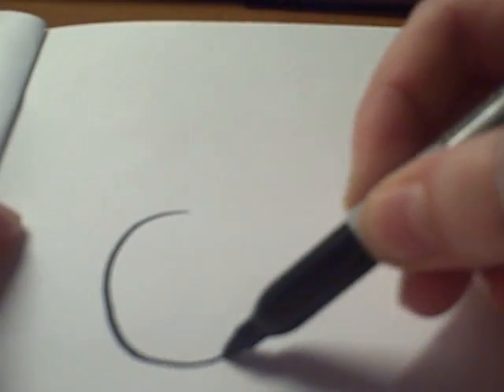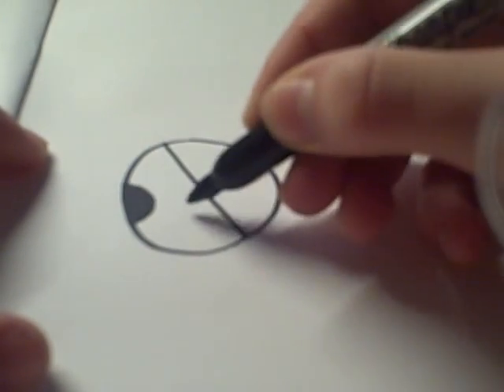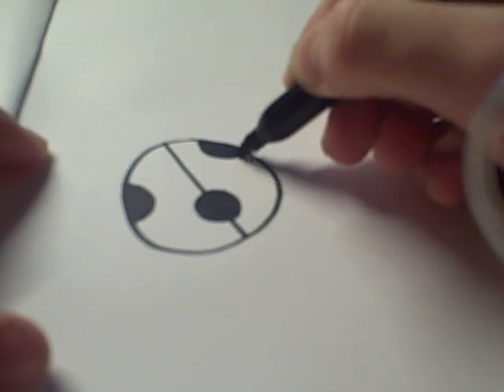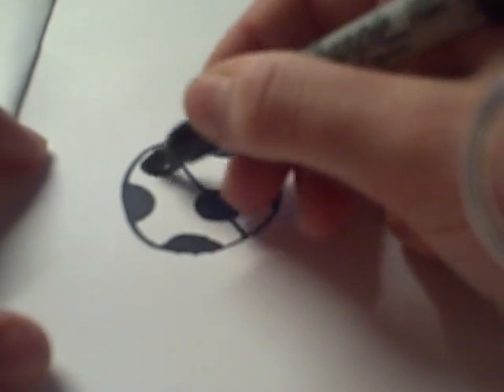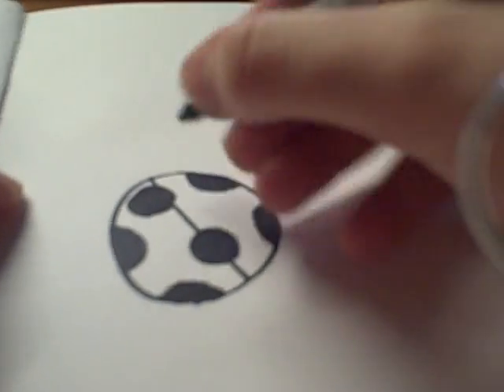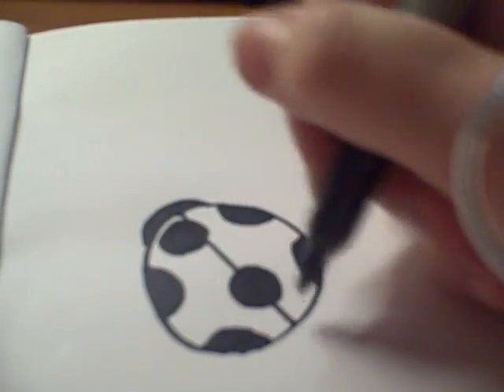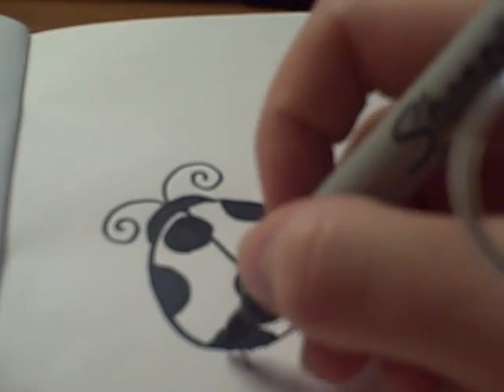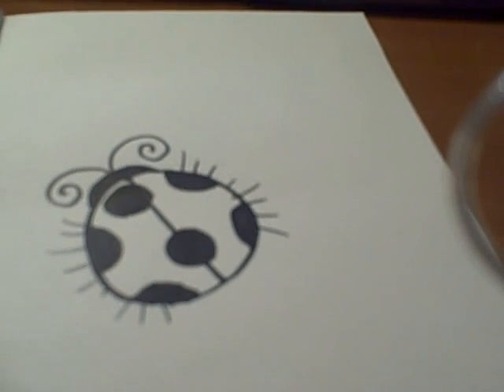How to Draw a Cartoon Ladybug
How to draw a cute and simple cartoon ladybug in less than 2 minutes! Difficulty level 2/5.